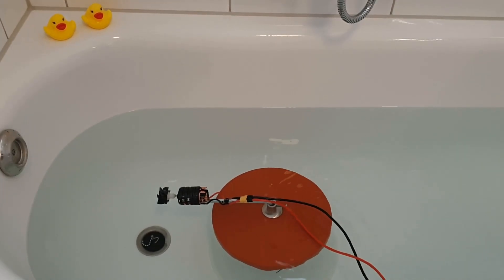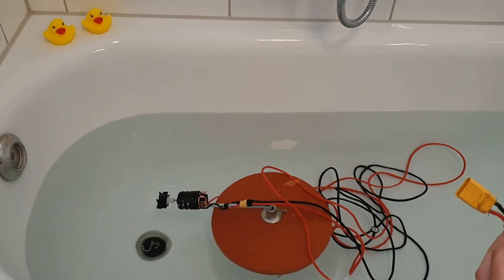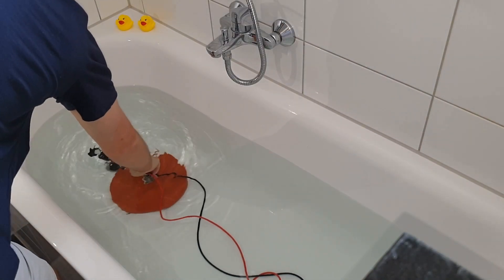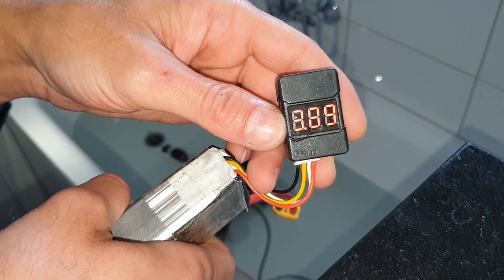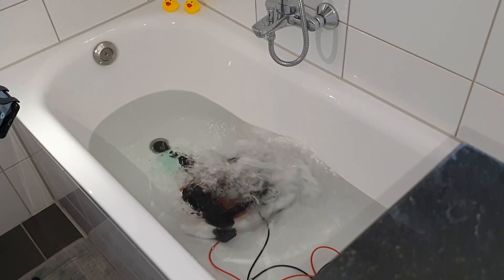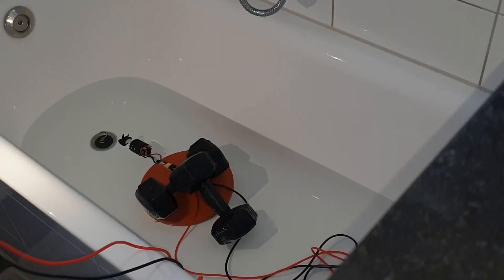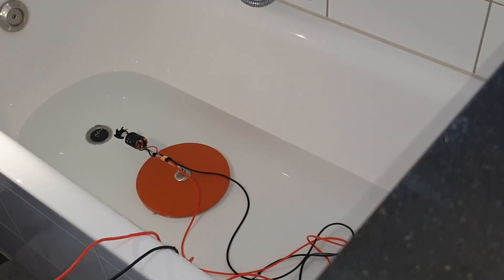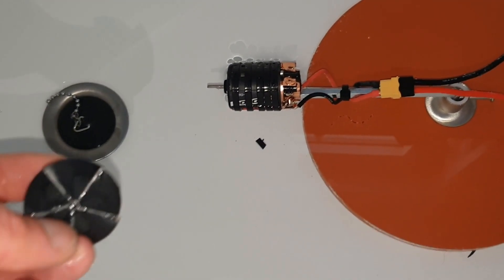Brushed motor underwater - slowmotion - no esc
This is a follow up to my "Brushed motor underwater" video.
That time i broke the esc and that will not hapen again, i will run the brushed motor directly from the lipo without esc. Obviously underwater.